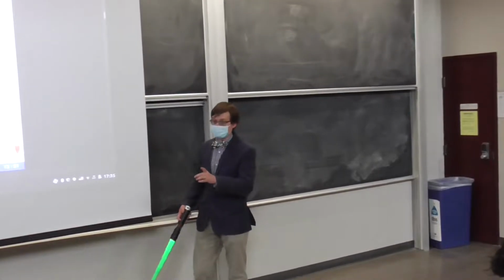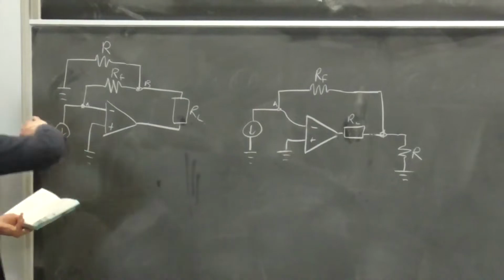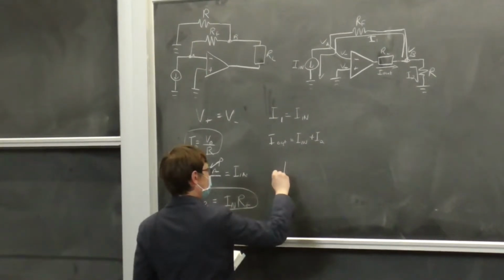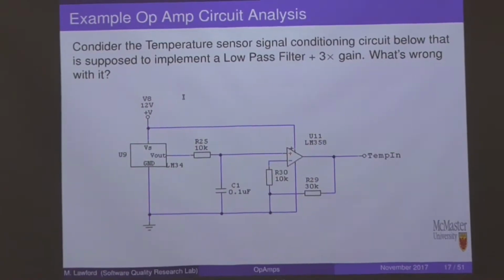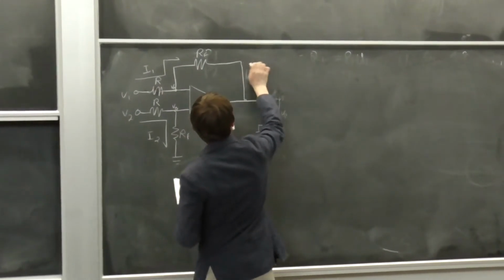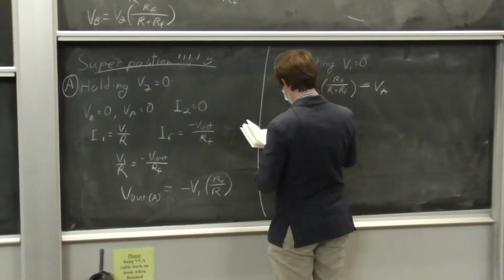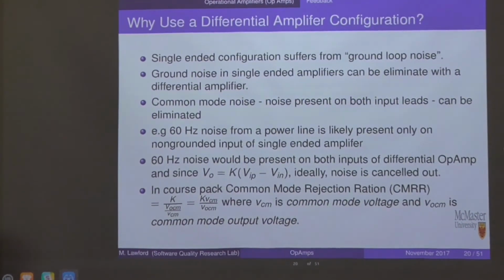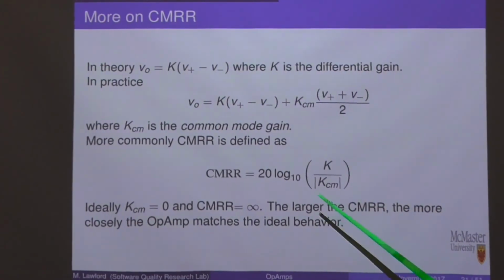MT 2TA4 Lecture - Winter 2022